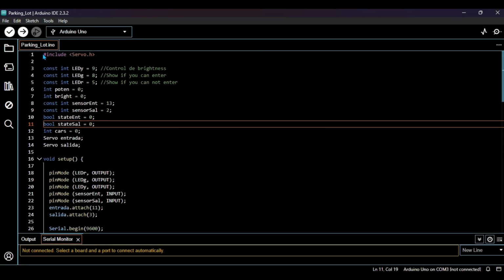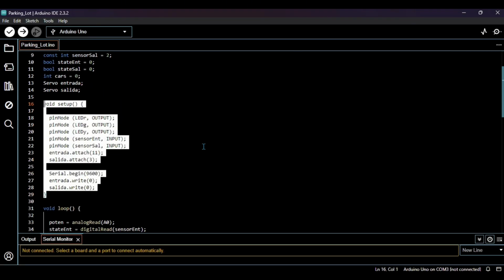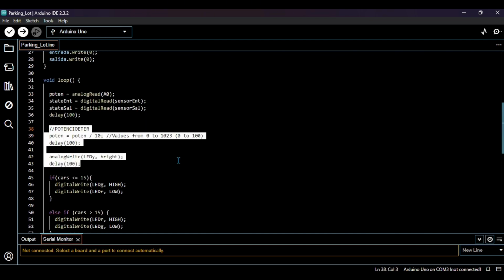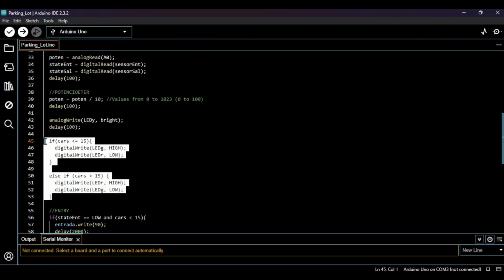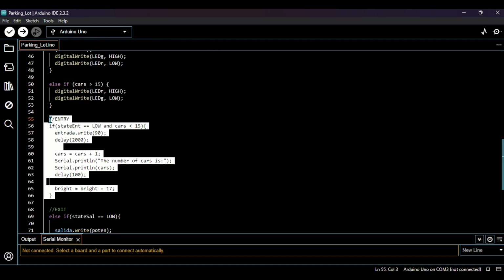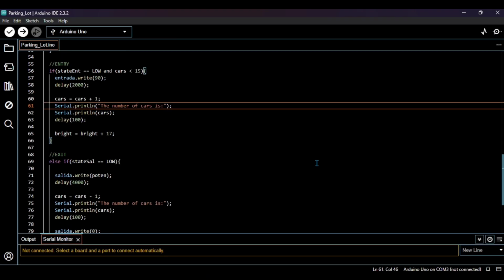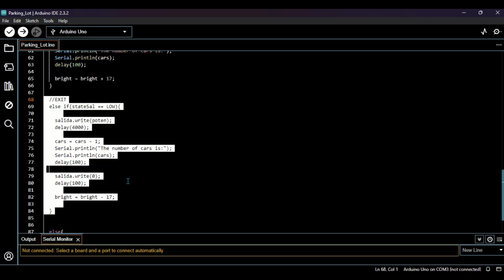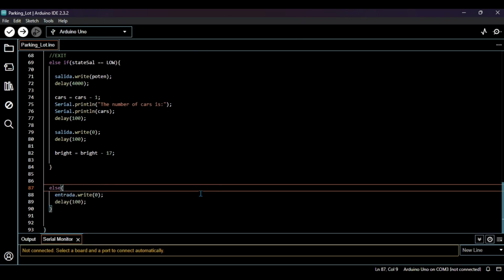Automated Parking Lot